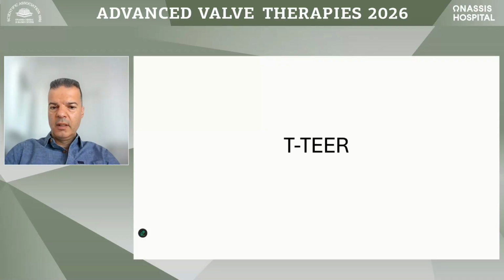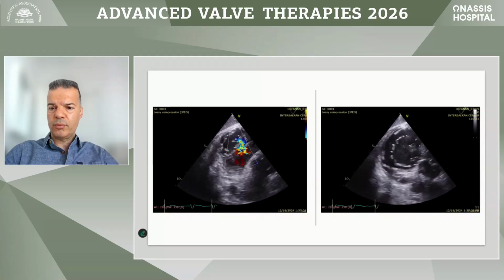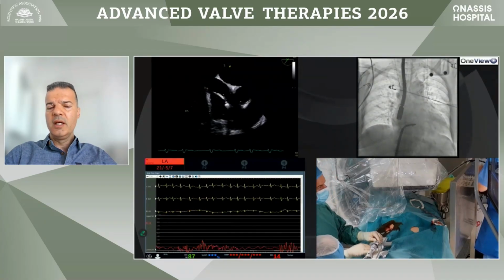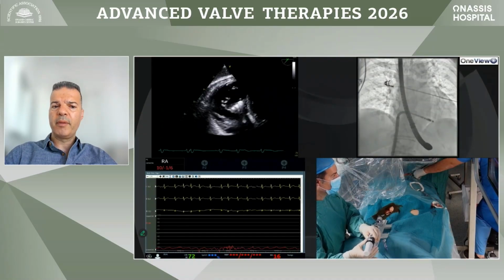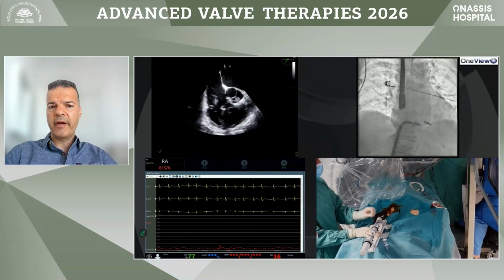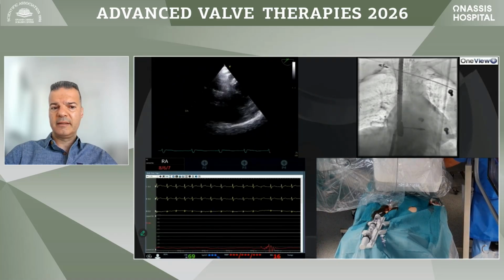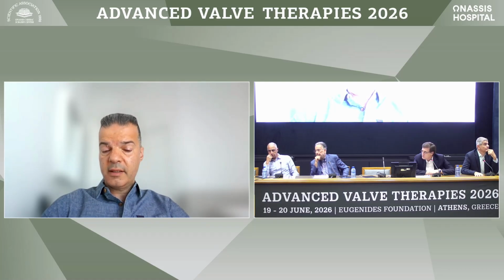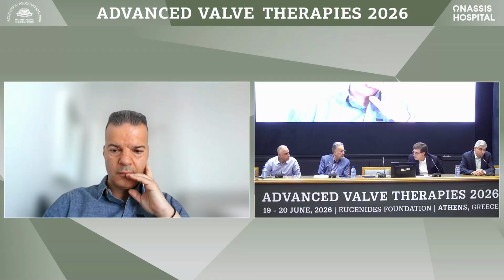V. Ninios | Live in-a-box case 9: TEER in Tricuspid, European Interbalkan Medical Center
20/6 | Room Amphitheatre Eugenides Foundation (Greek Local Time)

09:00 - 10:45 | SESSION V: HOT TOPICS IN TRICUSPID VALVE INTERVENTIONS  Moderator: G. Athanassopoulos, M. Shuvy, G. Dangas   09:00 - 09:12 | TR primer. Tricuspid valve how to quantify and when to treat  I. Ninios   09:12 - 09:24 | Imaging for tricuspid interventions, guiding primer  M. Chrissoheris   09:24 - 09:36 | TR TEER is here to stay: Tips and tricks for successful treatments  P. Patsalis   09:36 - 09:48 | TTTVR, patient selection and future directions  K. Spargias   09:48 - 10:00 | Keynote lecture 2 | TAVI and severe CAD  G. Dangas   10:00 - 10:12 | Live in-a-box case 9: TEER in Tricuspid, European Interbalkan Medical Center  V. Ninios   10:12 - 10:45 | Discussion  Panel: J. Grapsa, V. Ninios, I. Ninios, N. Koutsogiannis